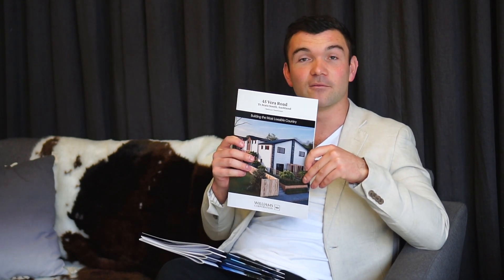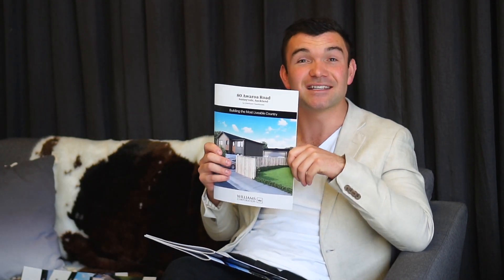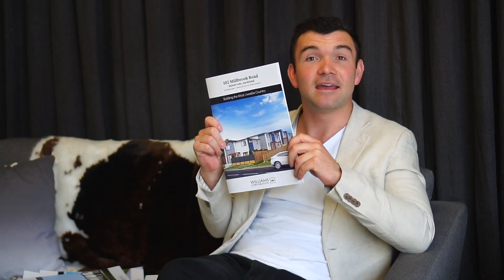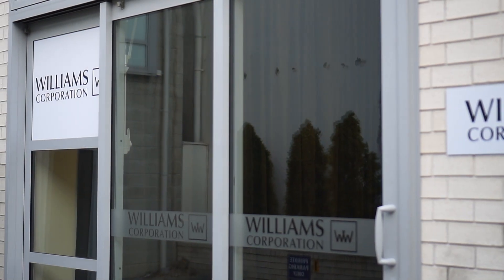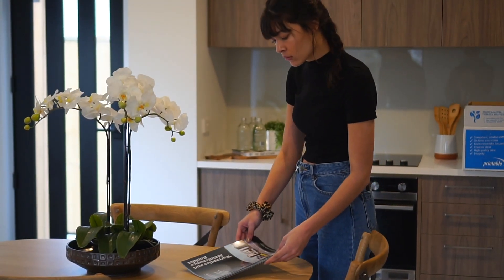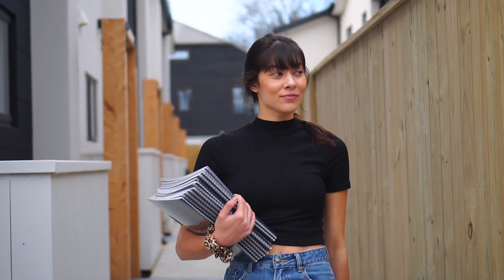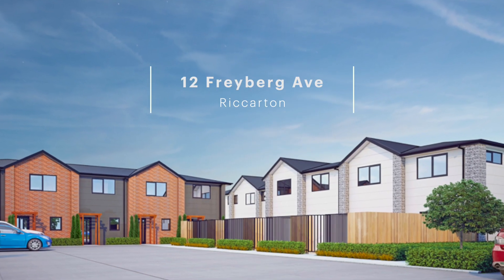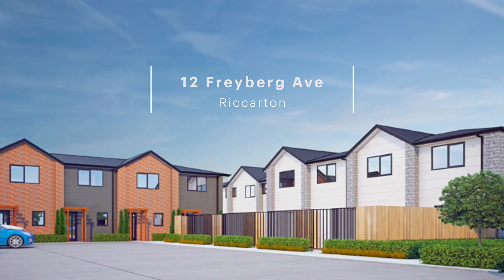Building the Most Liveable Country Episode 21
Welcome back to the Williams vlog, Building the Most Liveable Country episode 21!

In this vlog, managing director Matthew gives us an Auckland run down, Hannah discusses handover and warranty books, we meet the newest team member Ben and Mitchell chats about sales.